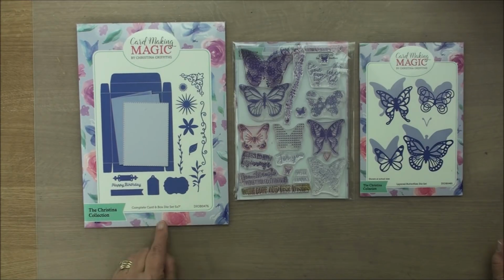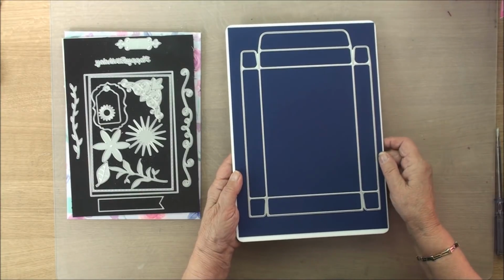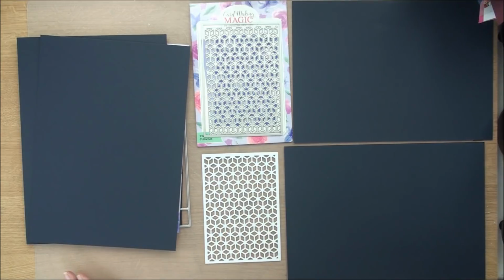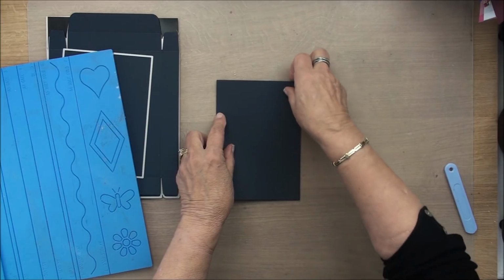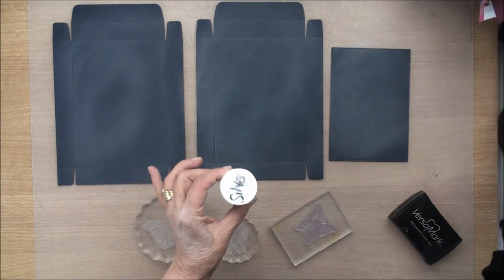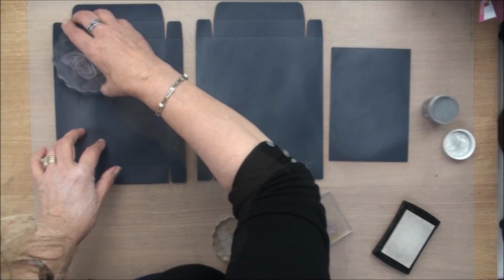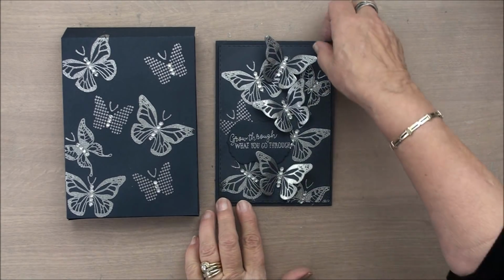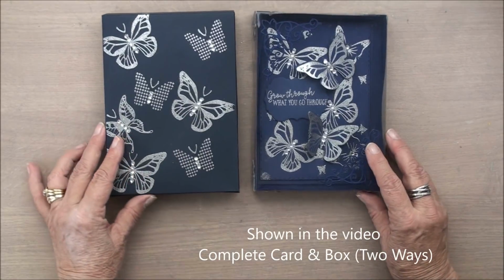Silver Butterflies - One for the men - Complete Card & Box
A really good design for the men in your life ... not to frilly and fussy but just as elegant and really easy to do.Make the box to match and there you have a really good card to send with love